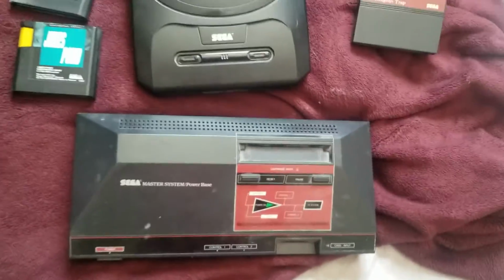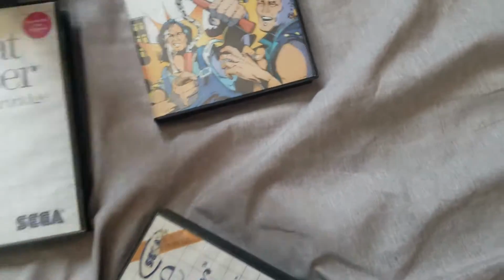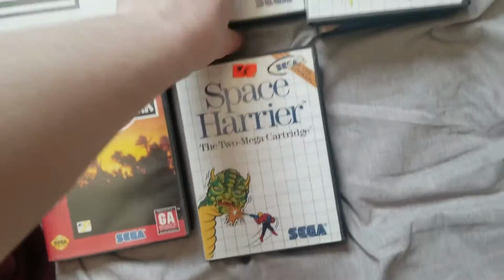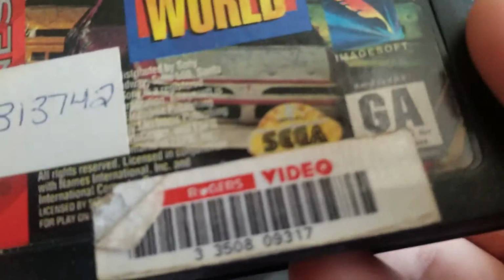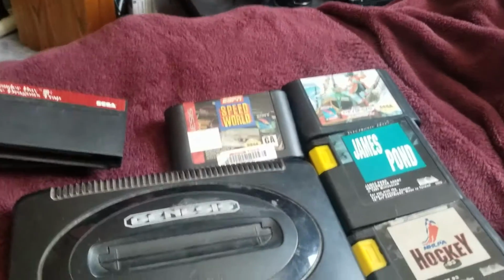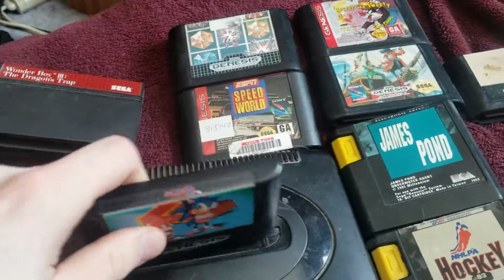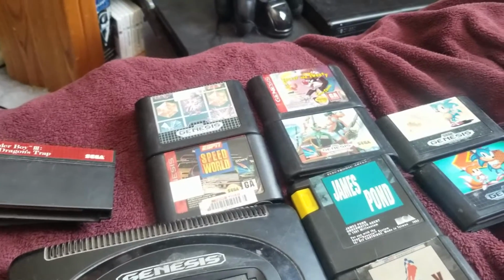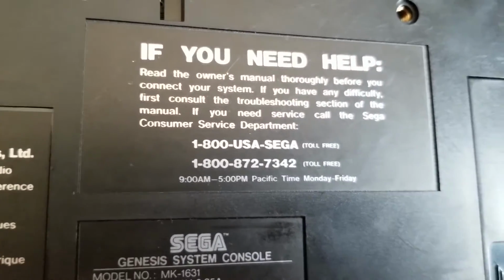J's Gaming Corner Part 5: The Sega Genesis and Master System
This is part 5 in my 12 part series. I dust off (literally) my Sega Genesis and Sega Master System and talk about them.